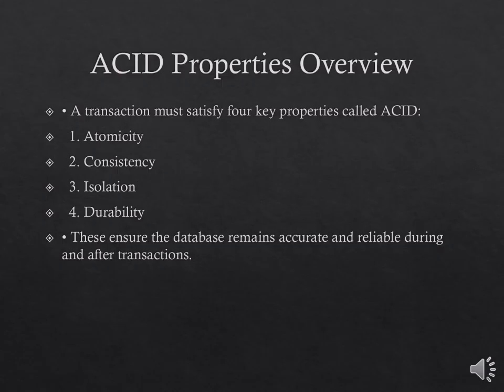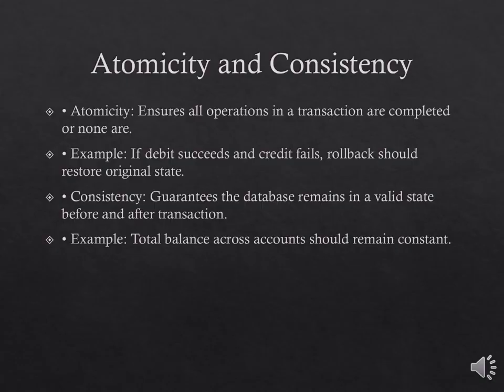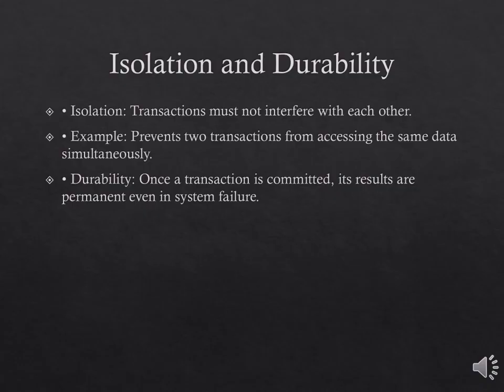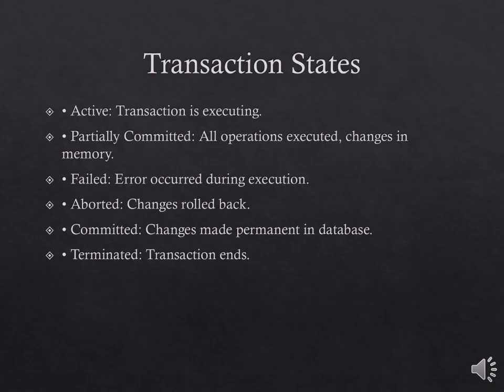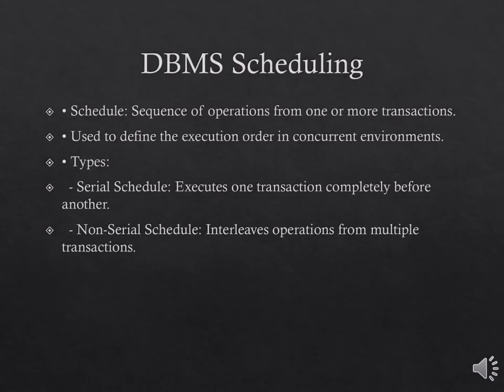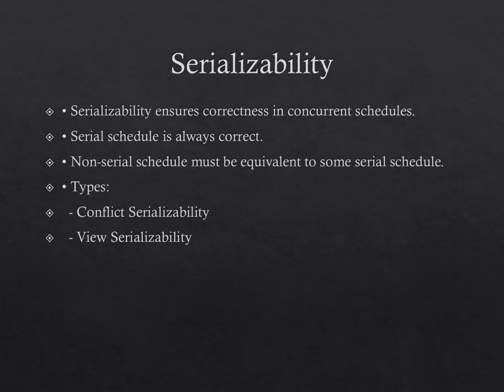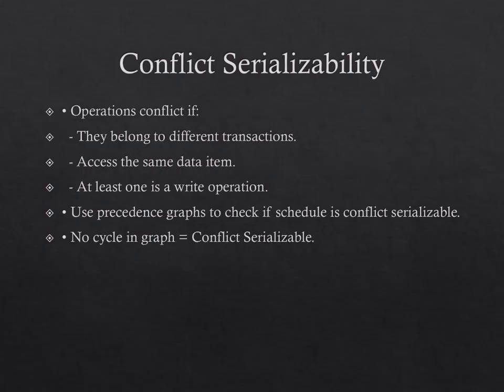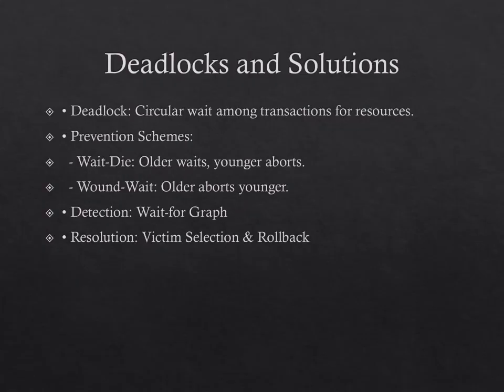Transaction Management and Control (ADBMS)